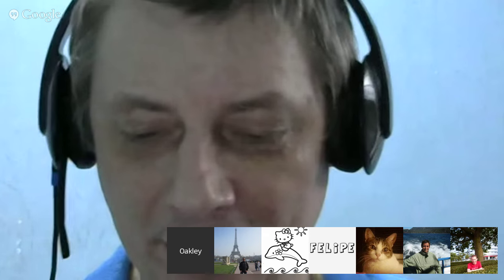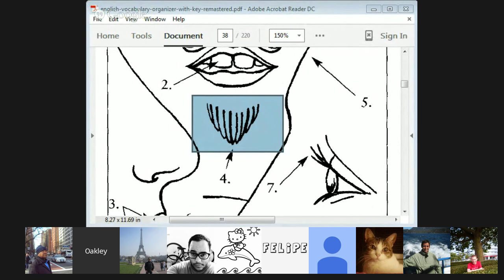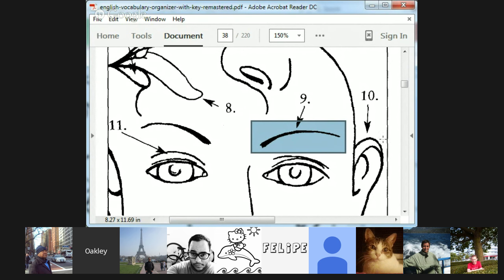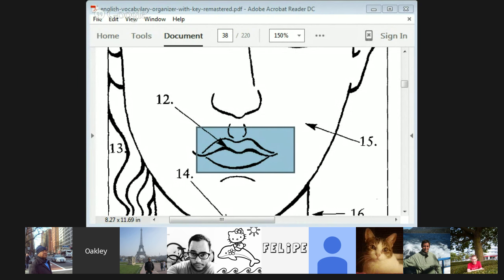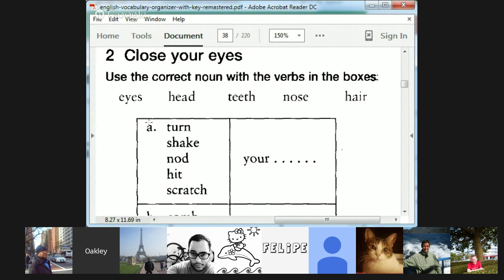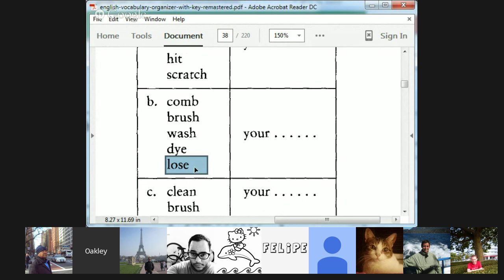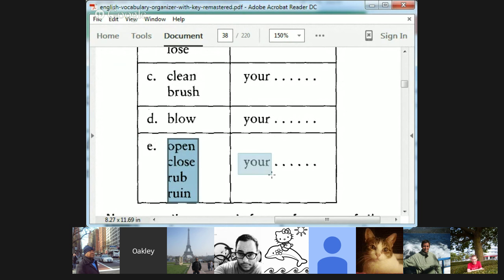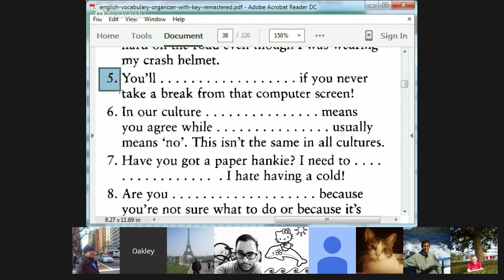Vocabulary to Describe Facial Features